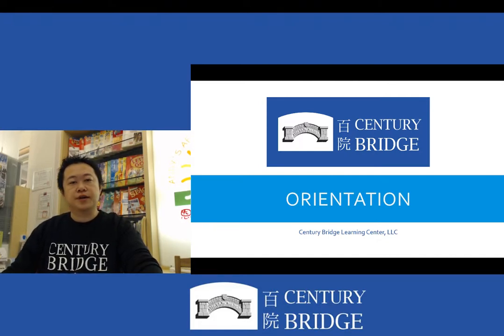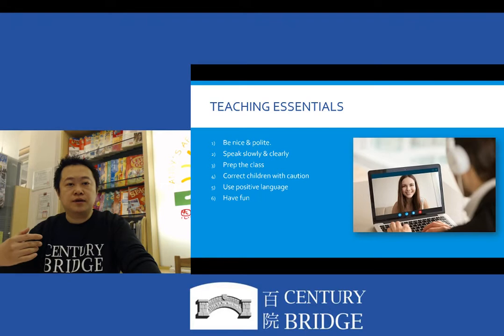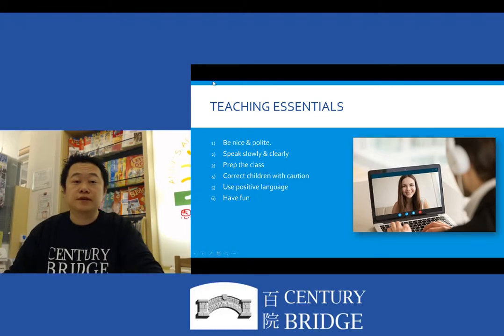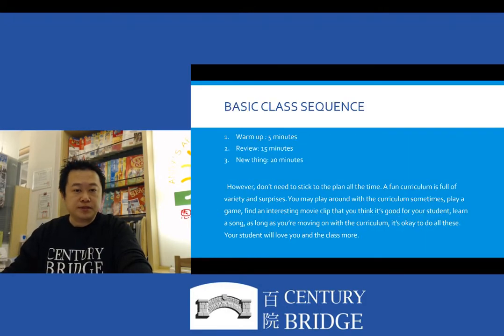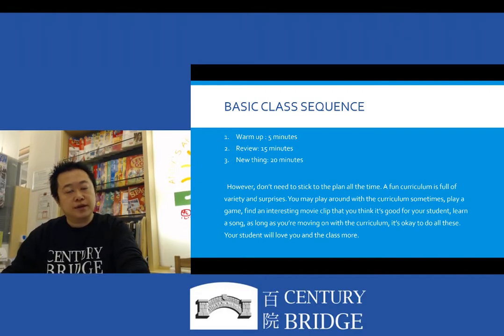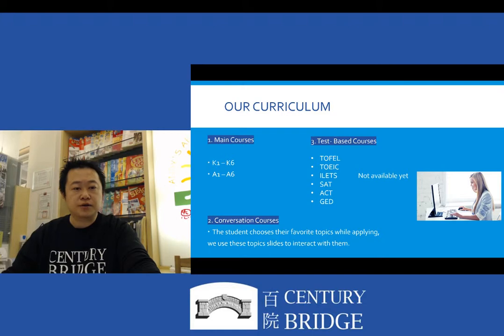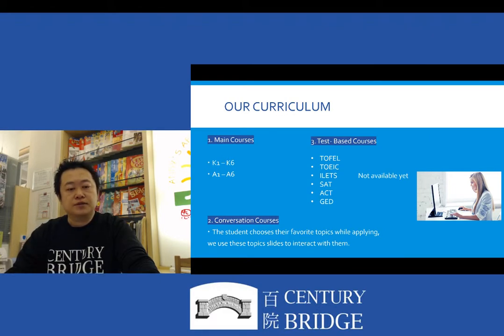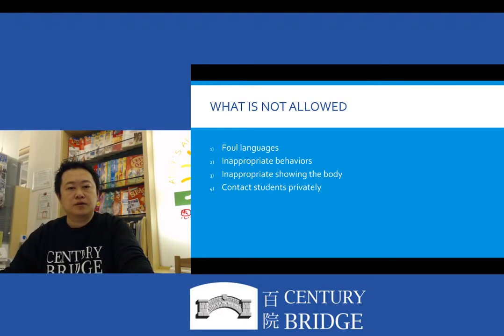1. Orientation Video